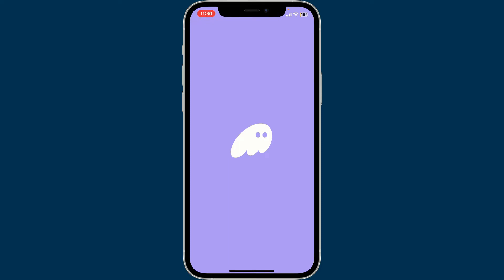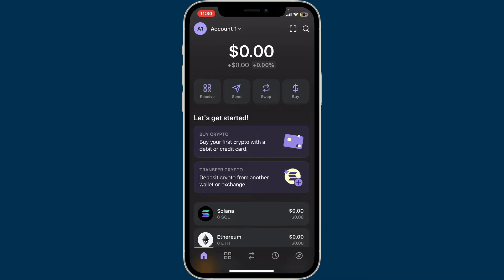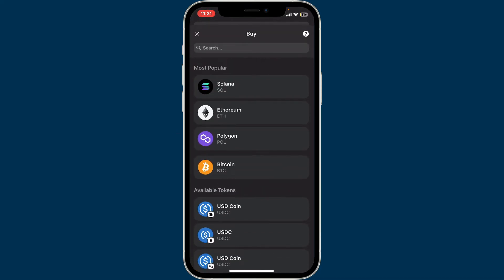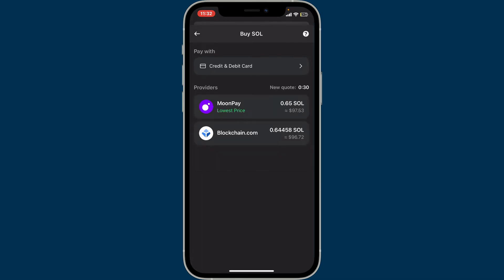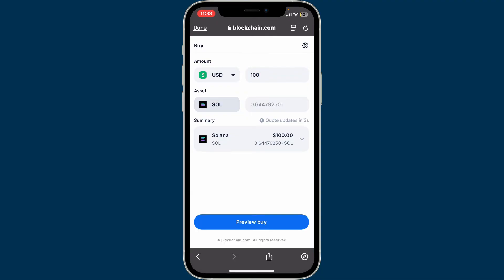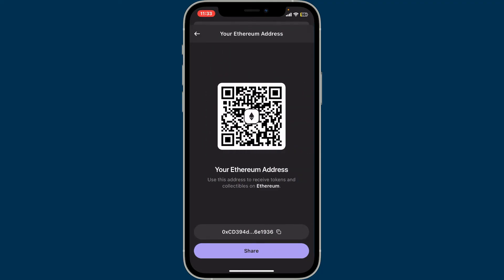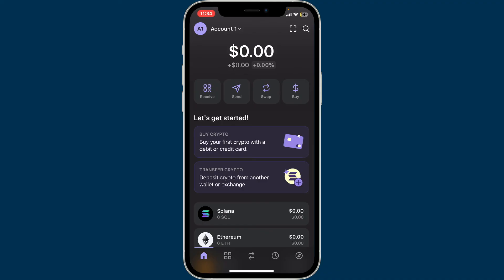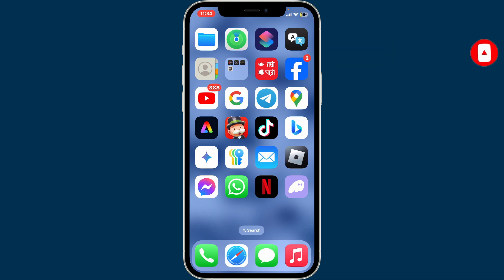How to Fund in Phantom Wallet 2024?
In this video, I’ll guide you through the steps to fund your Phantom Wallet, allowing you to manage your Solana-based assets effectively. Funding your wallet is essential for trading and using various decentralized applications on the Solana network.